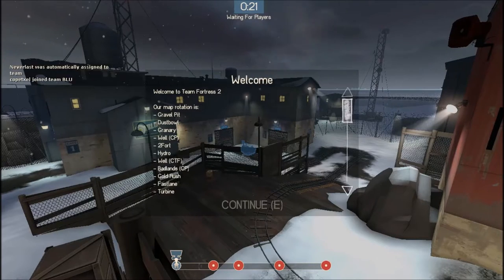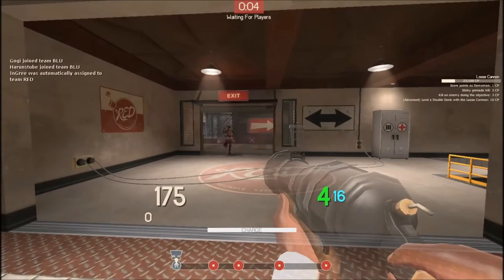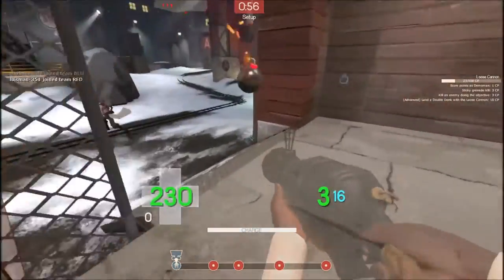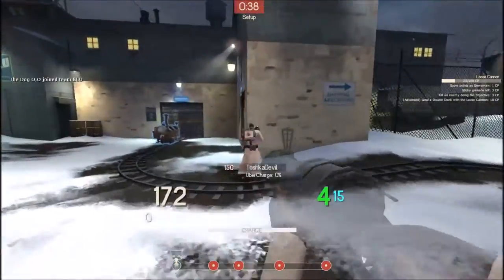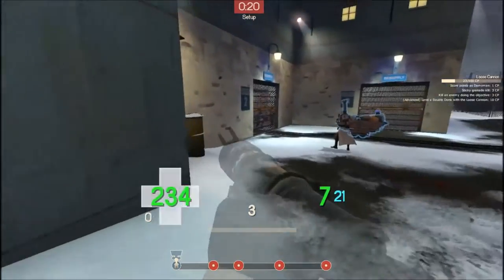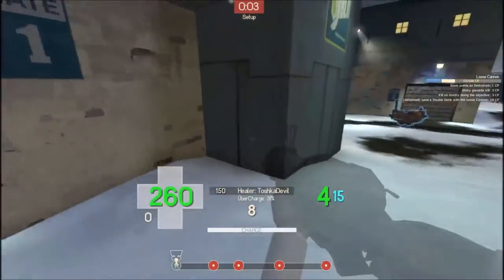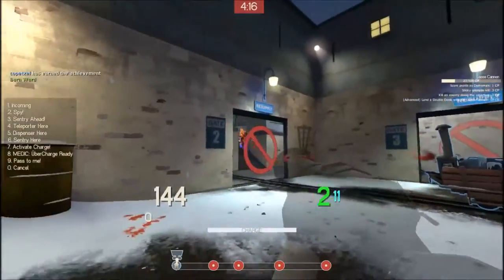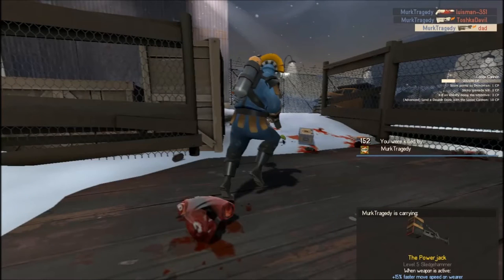[TF2] Transparent viewmodels for any HUD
and don't fuck it up, bud. :D

and!